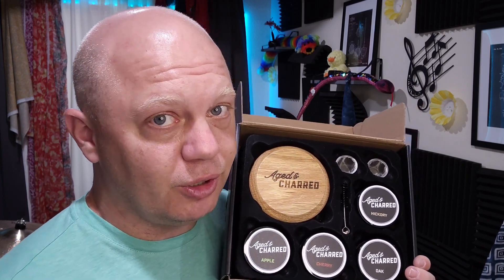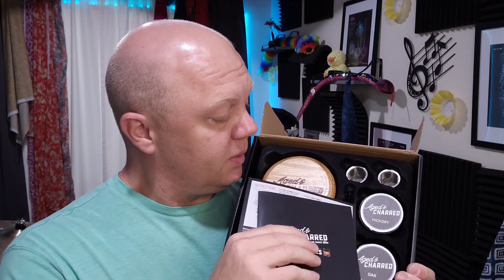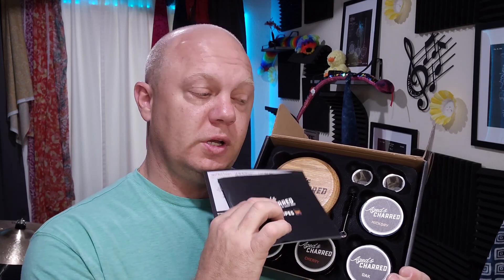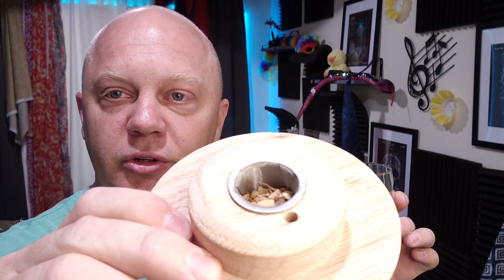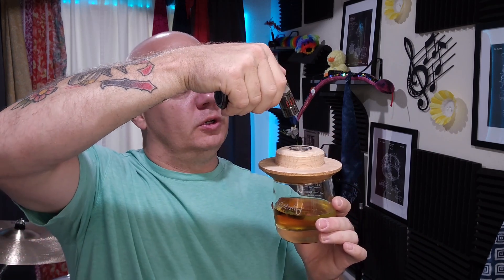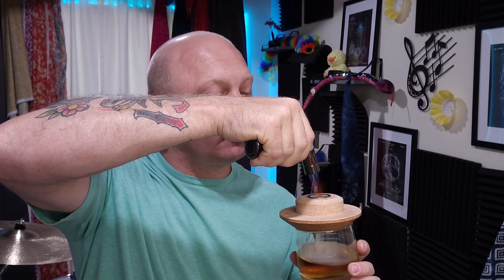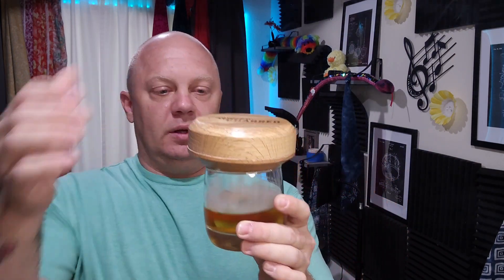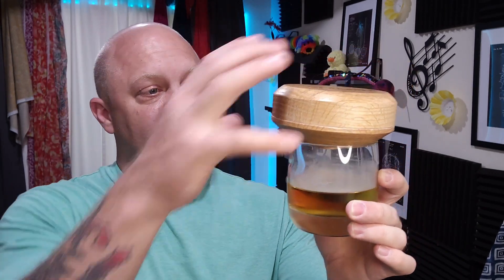Perfect Gift for the person who has everything. Gifts for him 2023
(Amazon)

Create a Unique & Sophisticated Drinking Experience with this Whiskey Smoker Infuser Kit -- The Smoke Lid (patent pending 29/832,869) uses smoke to add a new flavor profile to cocktails. Enhance flavors and impress guests with our complete drink smoker kit. Try it with your whiskey or bourbon neat, Old Fashioned, Manhattan, and much more. **Packaging may vary
The Aged & Charred Old Fashioned Smoker Kit -- this cocktail smoker kit for drinks provides advanced airflow for ample smoke and maximum flavor for your cocktails. Made of 100% oak, the versatile tapered design sits flat on top of small cocktail glasses and snug inside the rim of larger glasses, the ideal drink smoker.
A Complete Whiskey Smoker Infusion Kit with Convenient Extras -- Your whiskey smoker kit comes with one oak smoke lid, a torch, four containers of wood chips, two stainless steel screens, a brush, and recipes to be used with your cocktail smoker kit.
Complete with Recipe Book, You’ll Become an Instant Cocktail Craftsman -- Our smoked cocktail recipe book contains tried and true recipes from the Aged & Charred team. We've smoked about every kind of cocktail. These were the big winners.
Exceptional Whiskey Gifts for Men & Women, for Hosts & Aficionados -- Comes in a Unique Box, Perfect for Gift Presentation. An ideal gift for dad on Father Day, husband, wife, a bourbon whiskey enthusiast, or anyone who loves craft cocktails and entertaining.